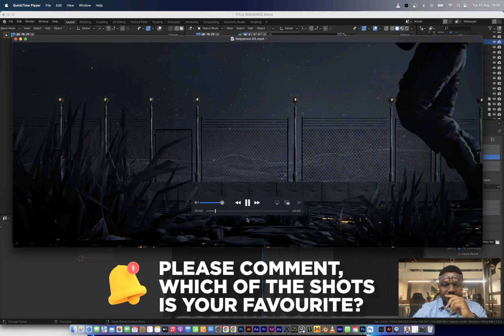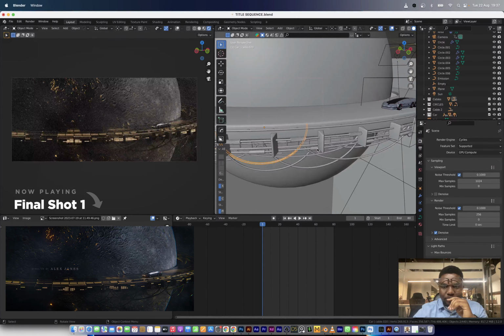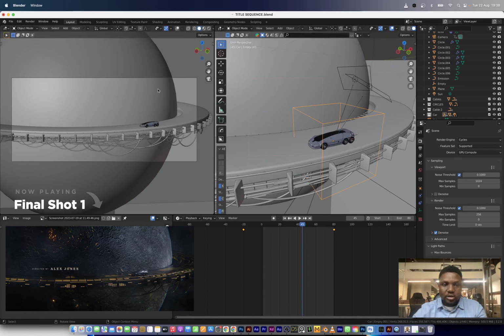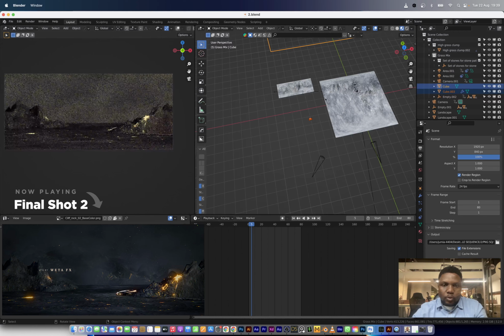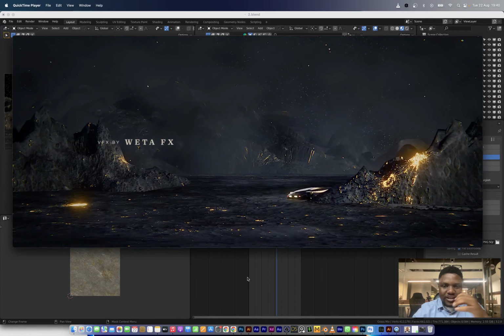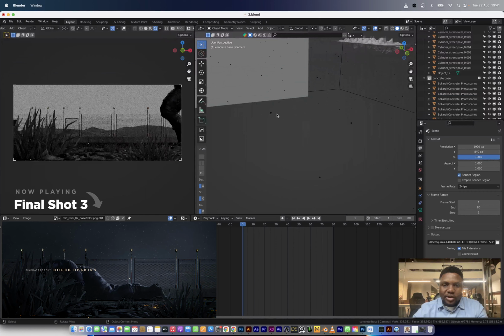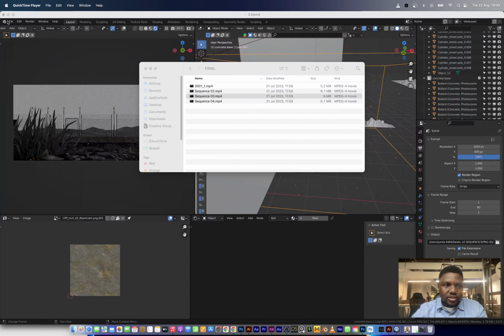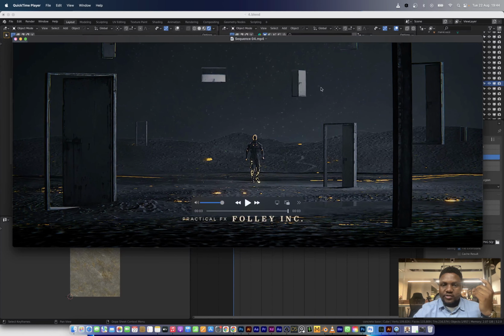Title Sequence in Blender 3D | Scene Breakdown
"🎬 A quick breakdown of a Striking Title Sequence in Blender 3D! 🎥

Join us in this exciting journey as we dive deep into the world of Blender 3D to craft a captivating title sequence that'll make your audience sit up and take notice. From concept to execution, we'll break down every step, ensuring you're equipped to create your own stunning intros.

🔍 What's Inside:

Scene Breakdown: Get an in-depth look at how i built this mesmerizing title sequence, layer by layer.
Design Strategies: Learn the principles behind impactful title designs that set the tone for your content.
Animation Techniques: Explore key animation techniques to bring your titles to life with style.

Whether you're a seasoned Blender artist or just starting your creative journey, this tutorial has something for everyone. Get ready to amplify your video presentations with eye-catching title sequences that leave a lasting impression.

0:00 - Intro
0:11 - Shots Preview
0:45 - Breakdown of Shot 1
3:09 - Breakdown of Shot 2
4:16 - Breakdown of Shot 3
5:46 - Breakdown of Shot 4
6:43 - Outro